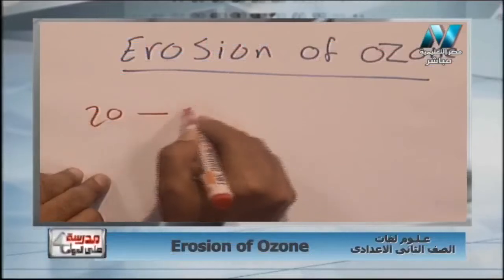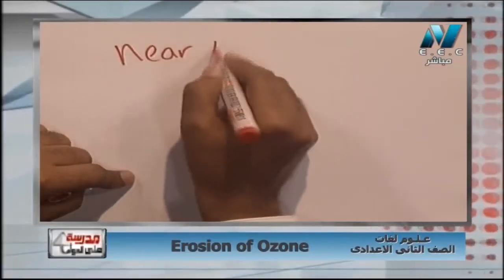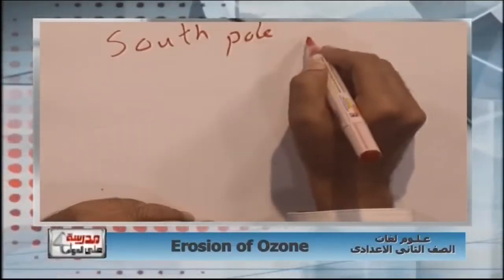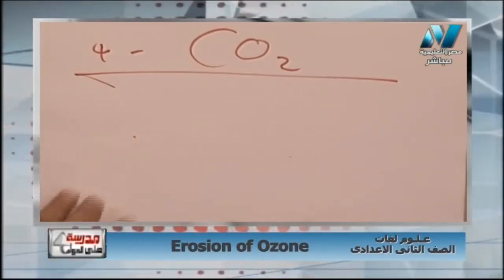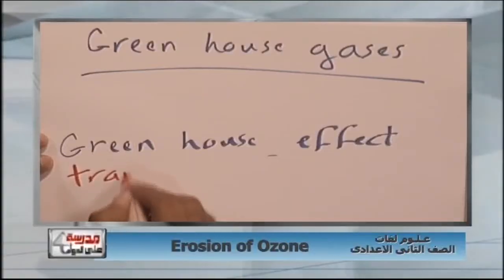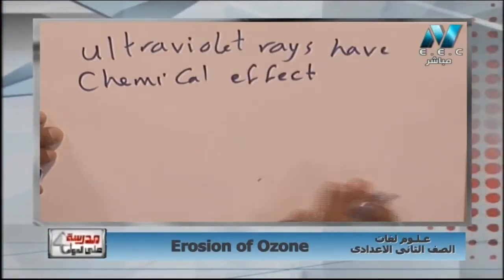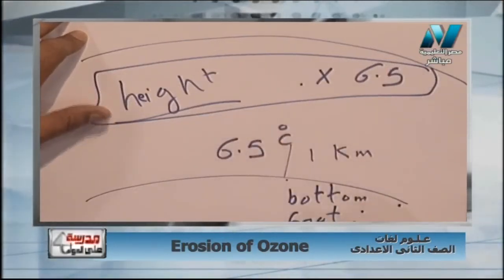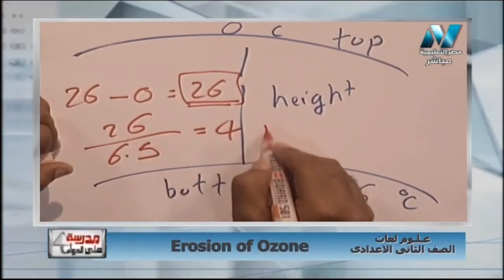علوم لغات 2 إعدادي حلقة 12 ( Erosion of ozone ) أ وائل سعد 06-12-2018